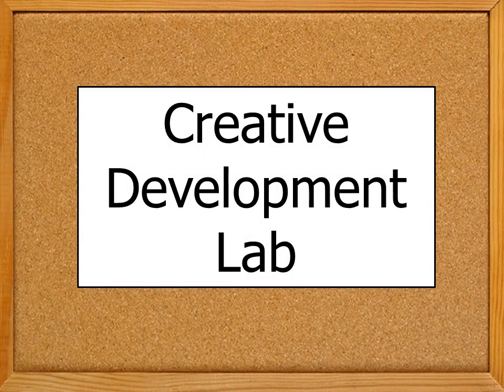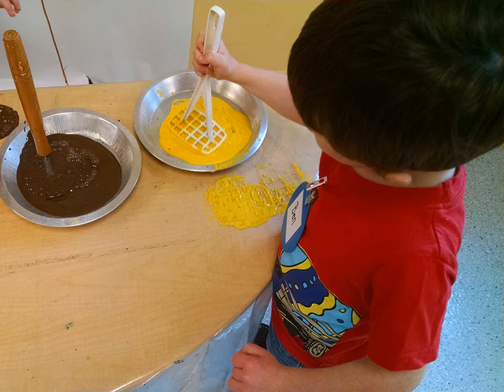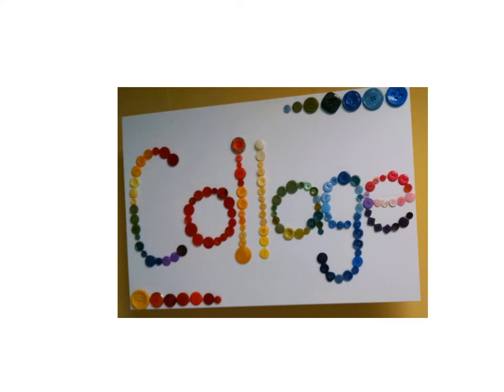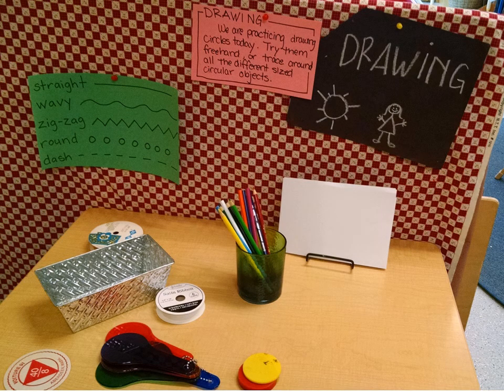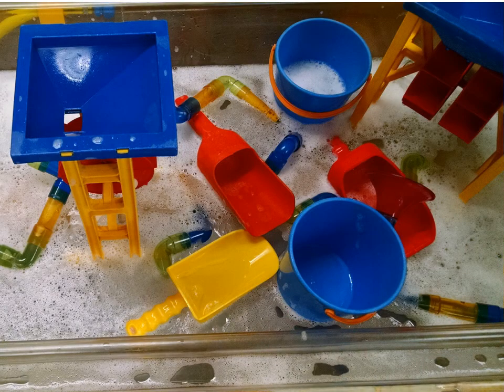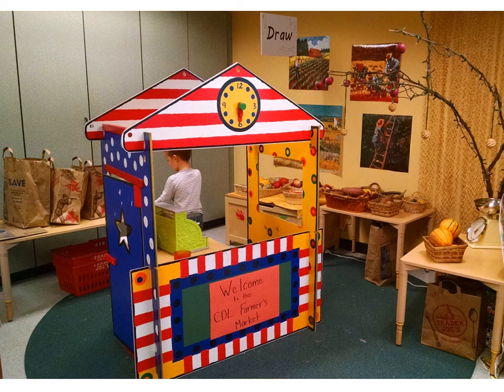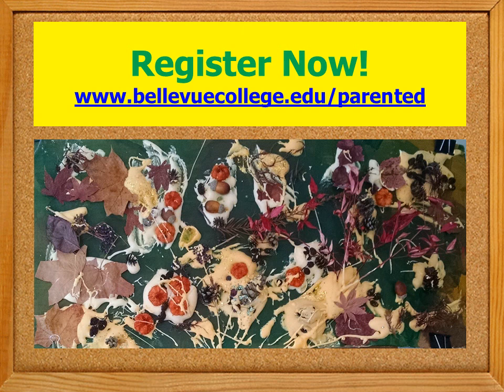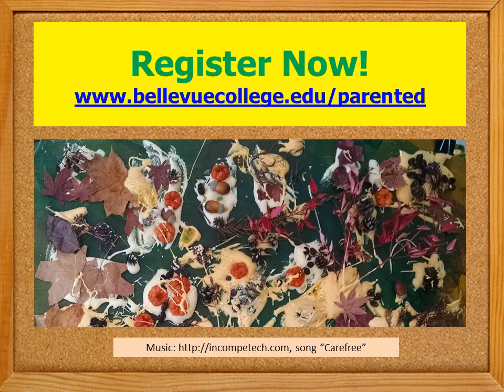Creative Development Lab (CDL)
CDL is an art enrichment program for children age 3 to 5, offered by Bellevue College Parent Education Program in Bellevue, Washington. Children explore art by painting, drawing, collage, printmaking, sculpture and more. Parents attend parent education sessions to learn about early learning, child development and parenting skills.